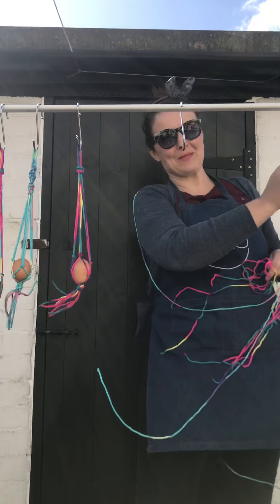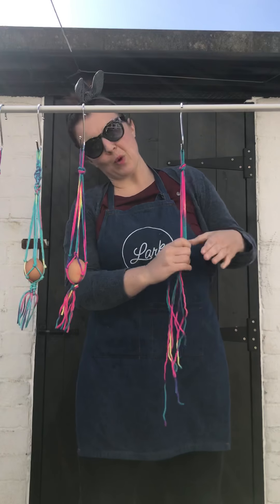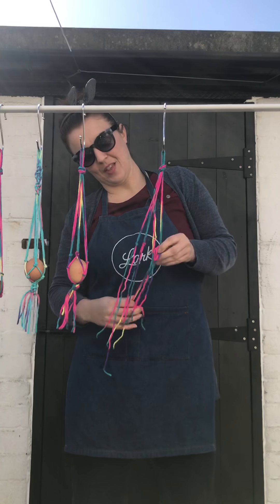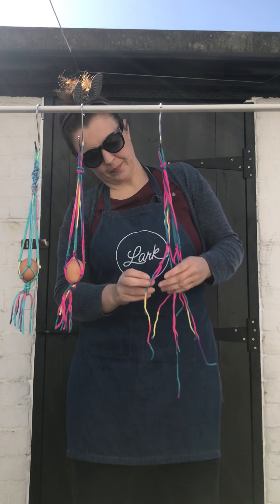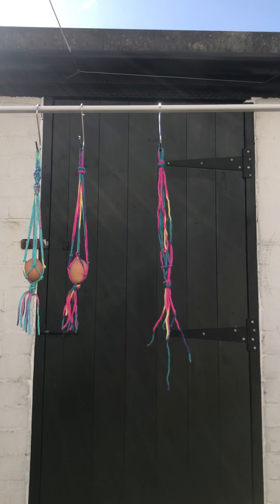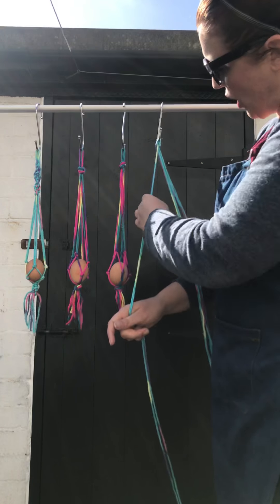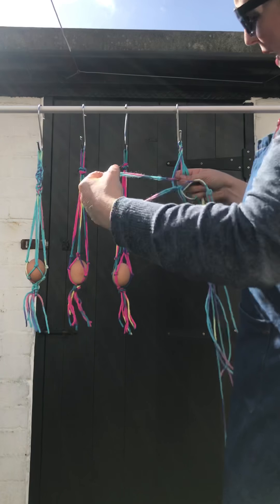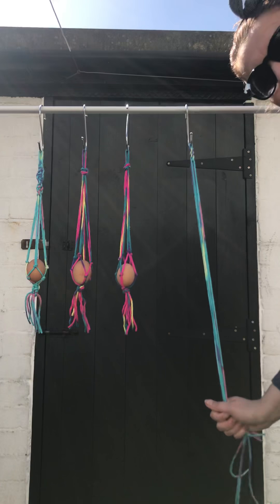Easter egg holders 🐣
Hey crafty people! Thank you for checking out Lark's YouTube page. We offer a range of craft workshops online via Zoom and from our Roath, Cardiff studio.

Super simple video for making these holders which will brighten up your home this Easter and can be used afterwards as a mini plant hanger 🌱